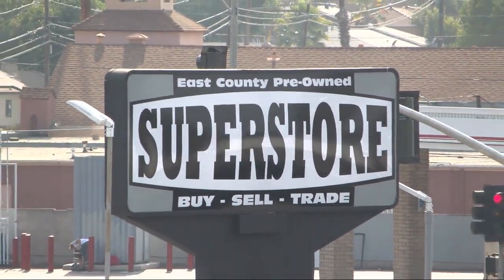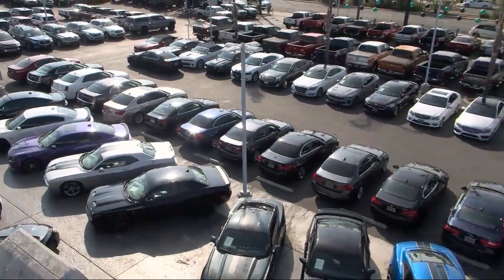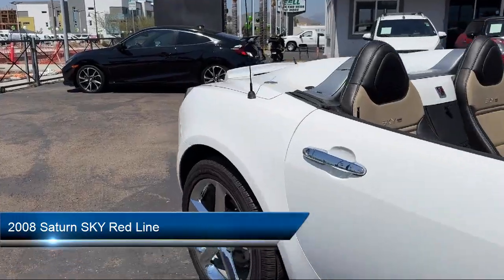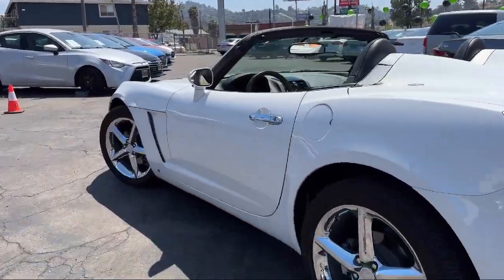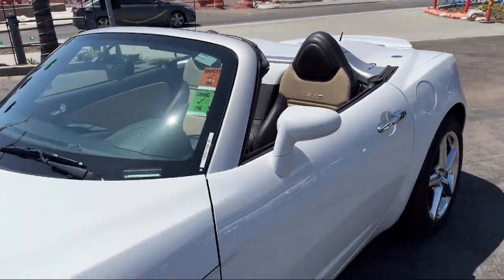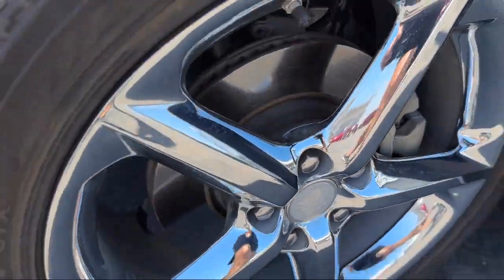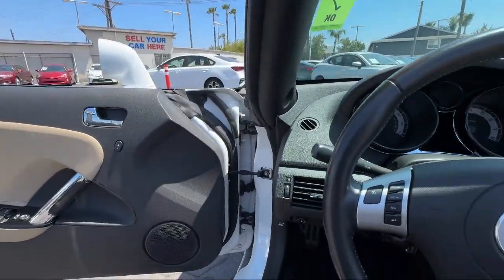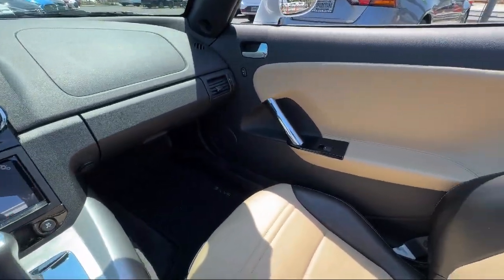2008 Saturn SKY Red Line San Diego Carlsbad National City Chula Vista Alpine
2008 Saturn SKY Red Line Stock Number: 240793 Vin:1G8MF35X88Y116349.

327 El Cajon Blvd.